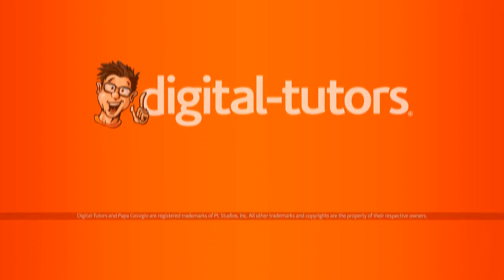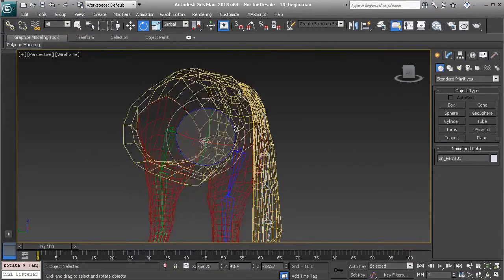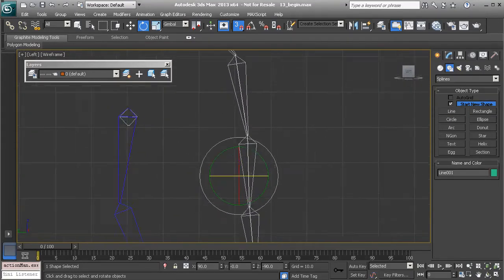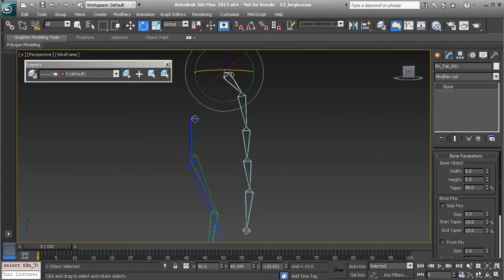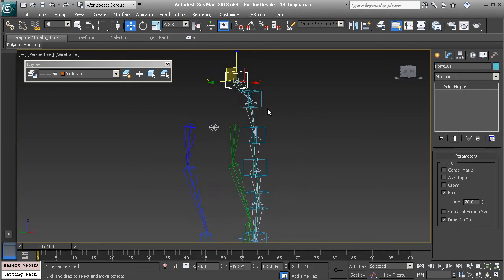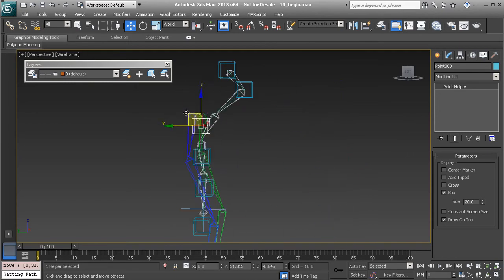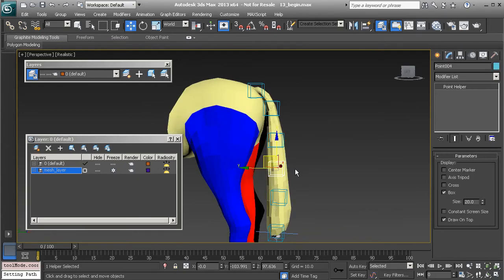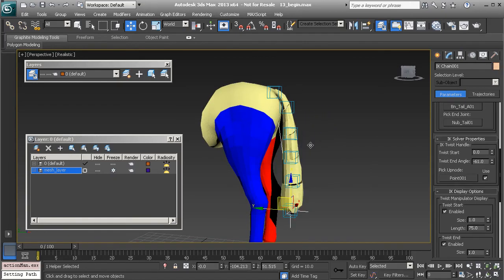13 Introduction to Full Rigging 3ds Max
The Spline IK Solver